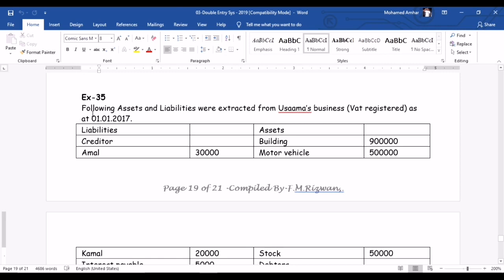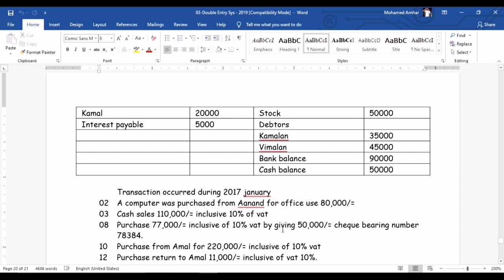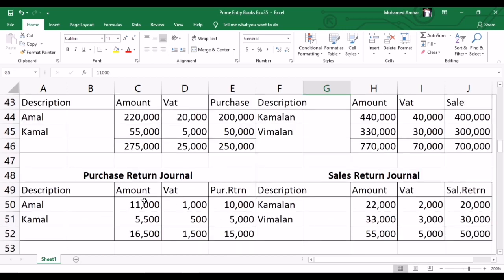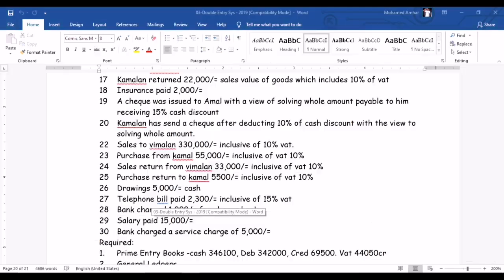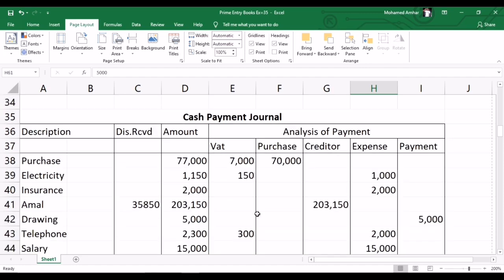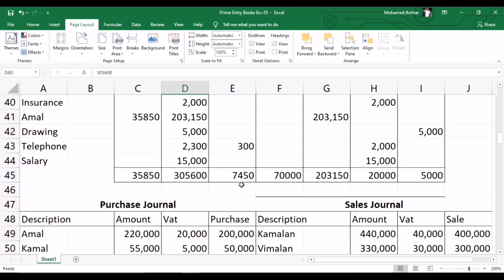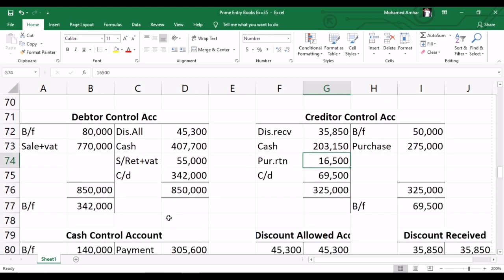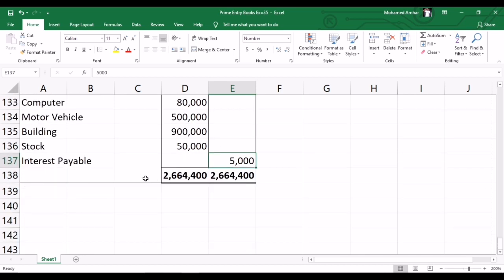Prime Entry Books Exercise - 35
Sum with VAT